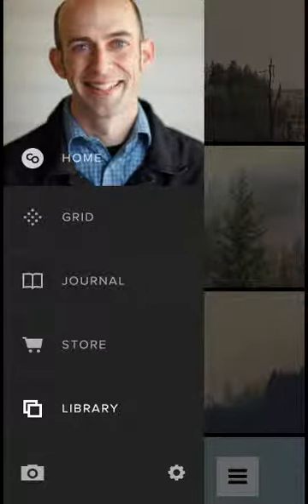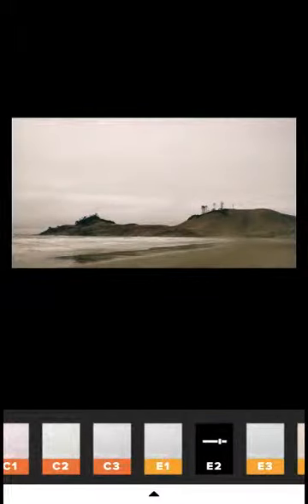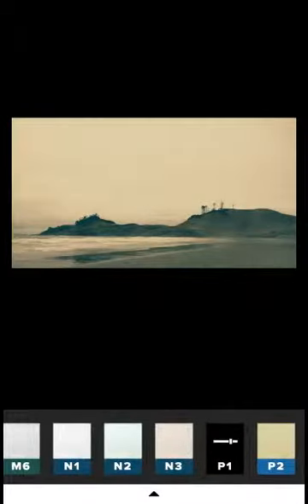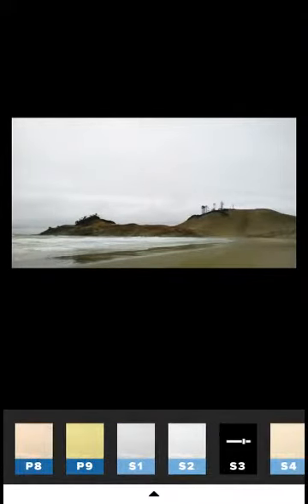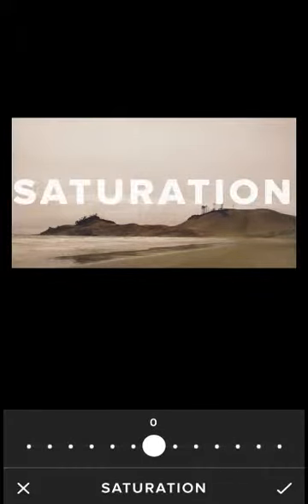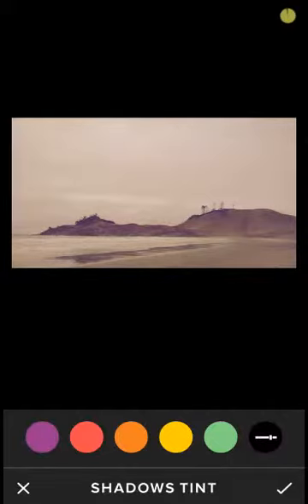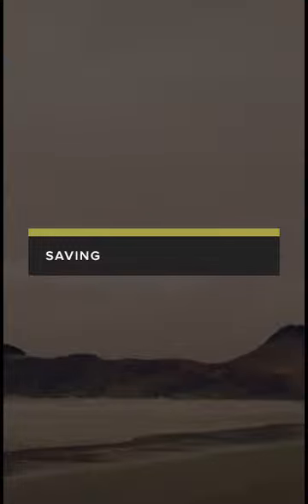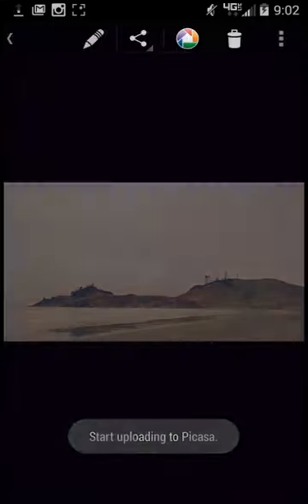VSCO EDIT: The Dune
VSCO TUTORIAL EDIT of the dune at Cape Kiwanda in Pacific City on the Oregon Coast